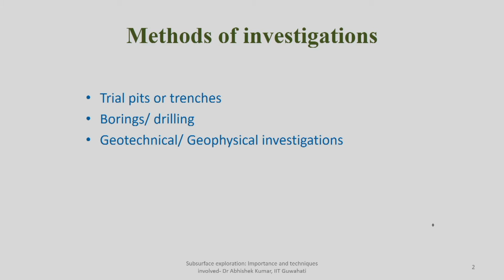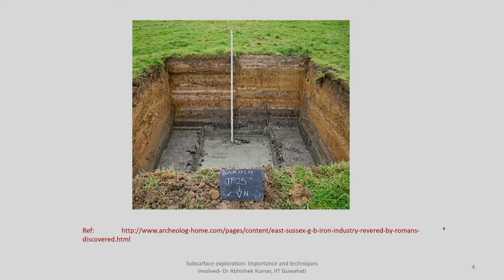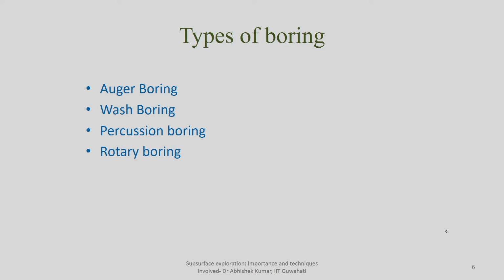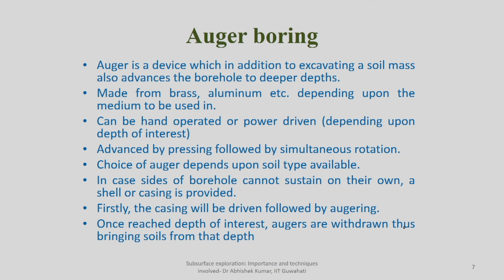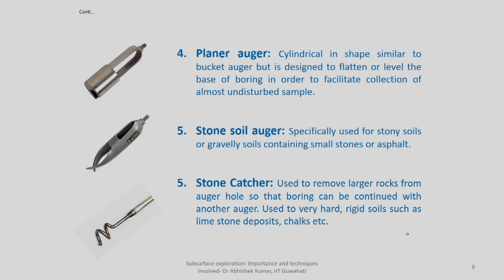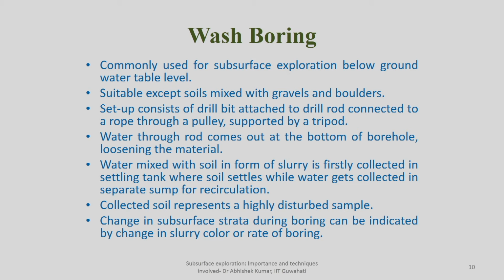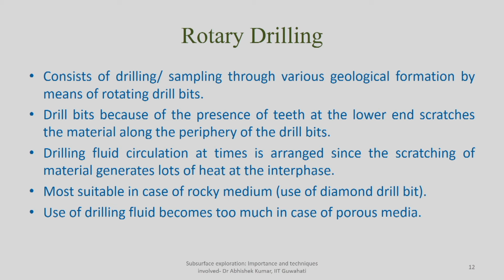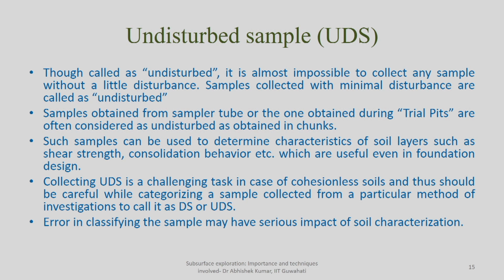Lecture 3: Test Pits+ Borings